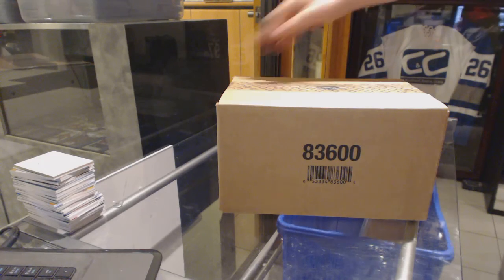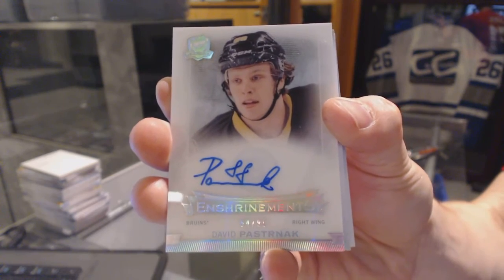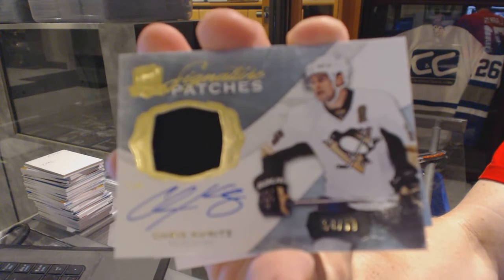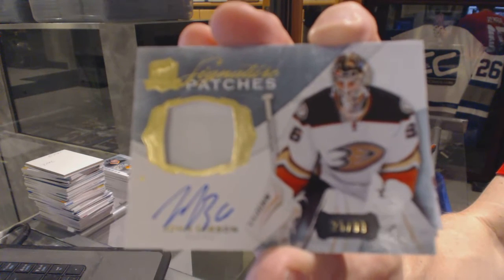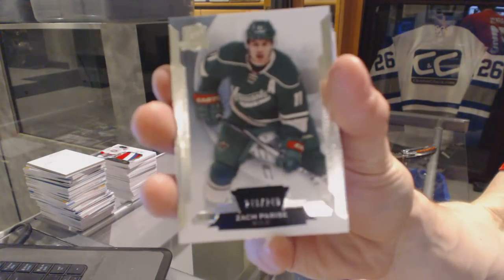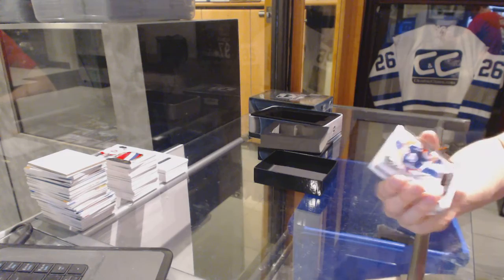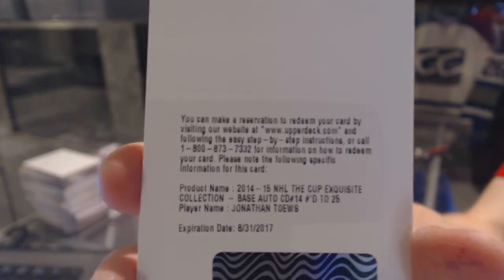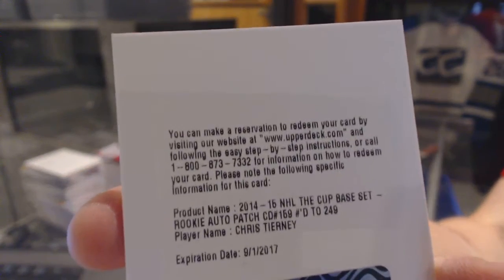14-15 Upper Deck The Cup Hockey 6 Tin Case Break - C&C GB #6340